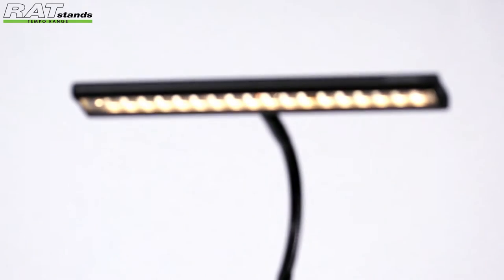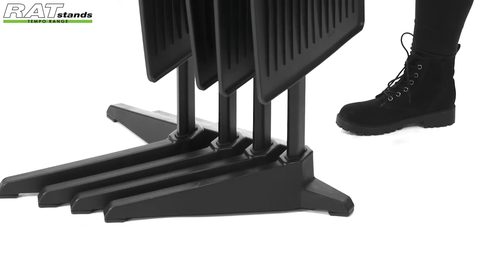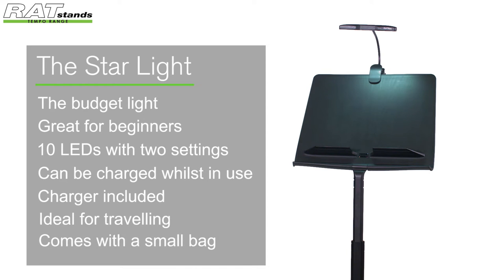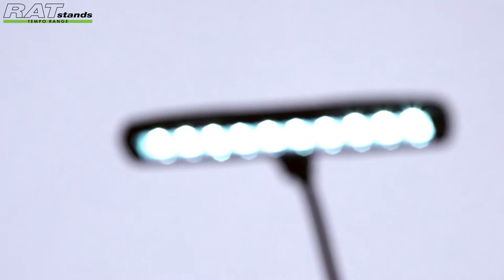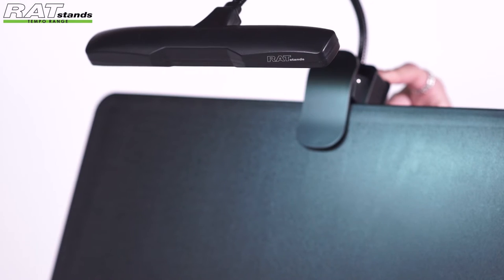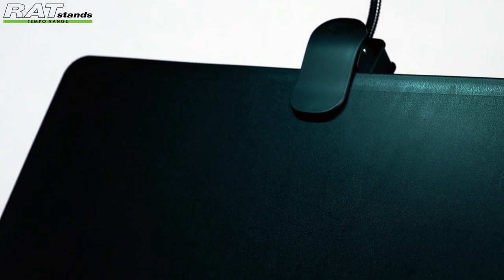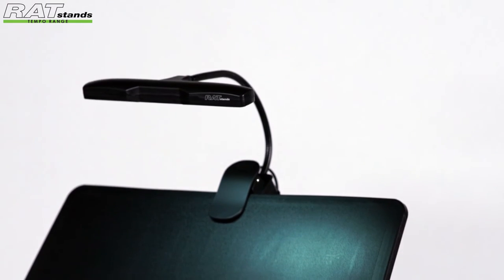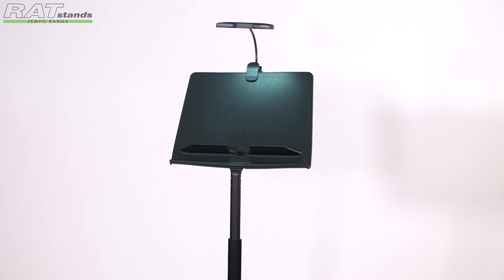The Star Light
Let there be light! The Star Light from RATstands packs a punch! This 10 LED light can easily be transported in RATstands carry bag and can even be charged whilst in use!